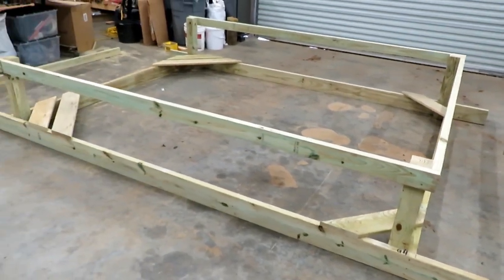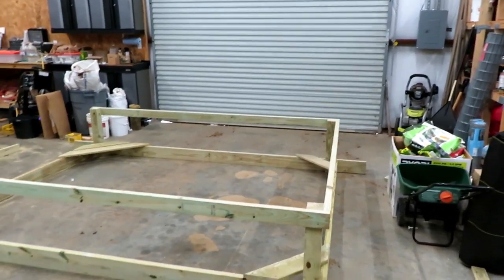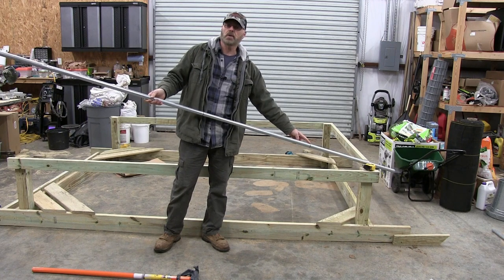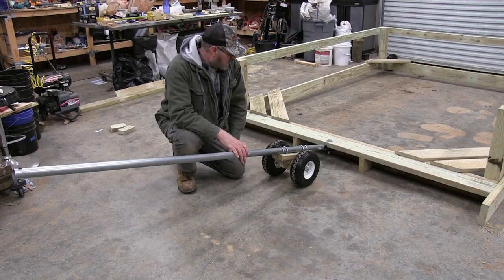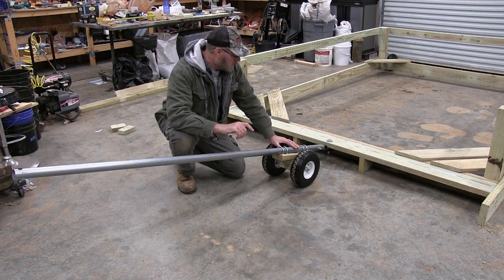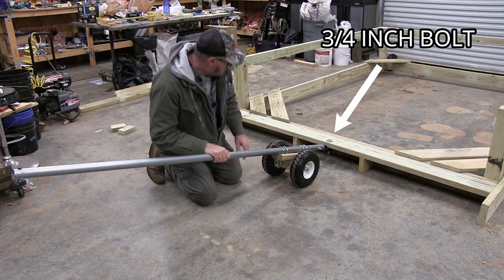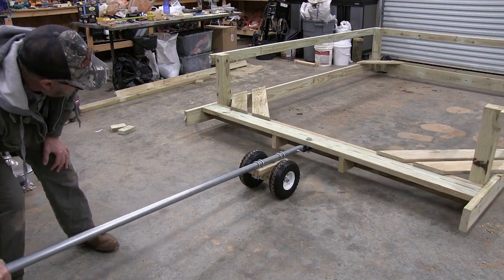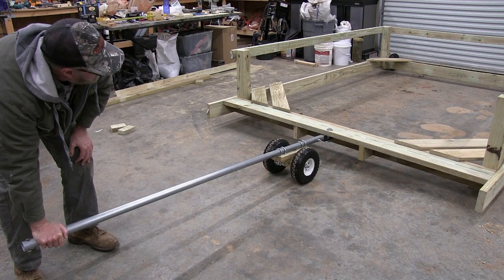Chicken tractor build Part 1of 4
This is part one of my chicken tractor build. I show the basic frame, how I mounted my wheels, tow dolly system and bending conduit for the roof.